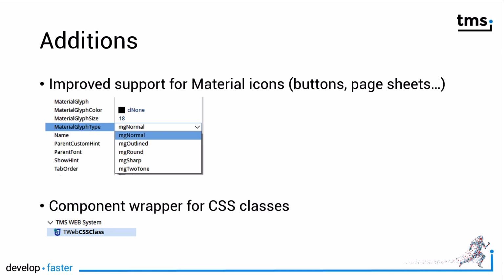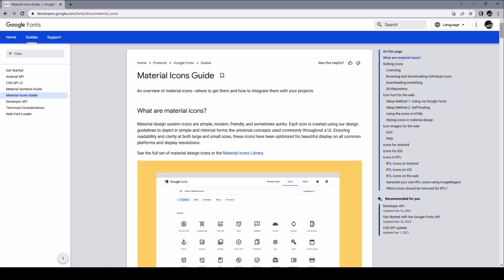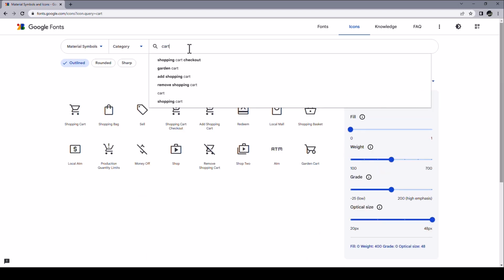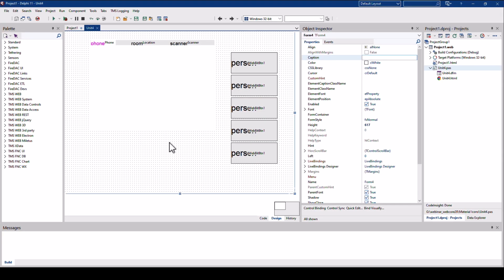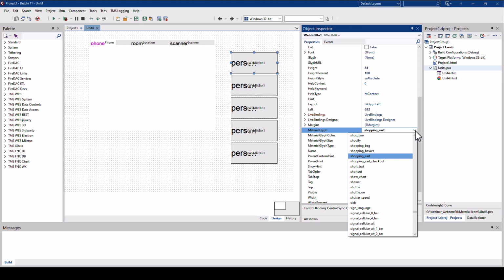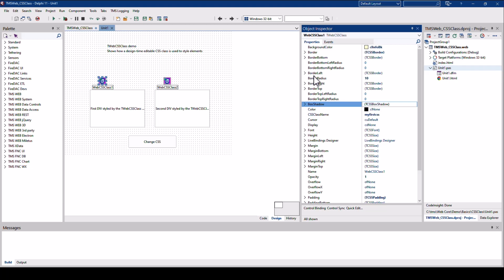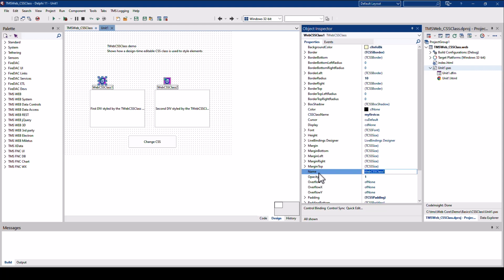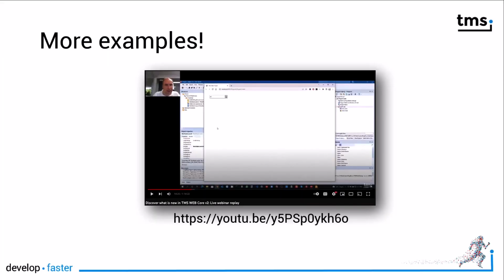TMS WEB Core v2.0: Framework additions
Discover the latest enhancements in TMS WEB Core v2.0, a powerful framework for web development. In this video, we dive into two exciting additions to the framework: enhanced Material Icons and the T-Web CSS class component. You'll learn how to create modern and eye-catching user interfaces with a wide range of material icons, including new styles like outlined, rounded, sharp, and two-tone. Additionally, the T-Web CSS class component simplifies CSS design, making it easier than ever to customize your web applications. Join us for a closer look at these features and more in TMS WEB Core v2.0.

ABOUT:
TMS software, established in 1995, is a software development company specialized in: